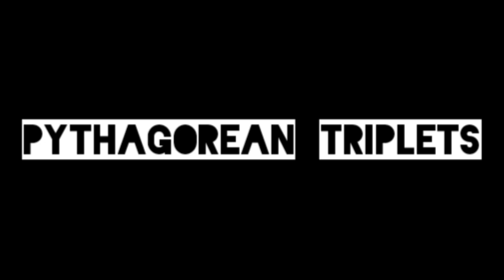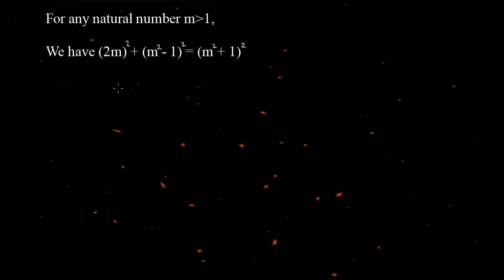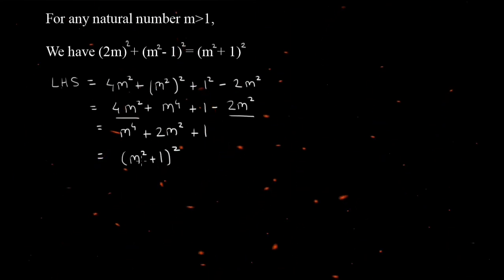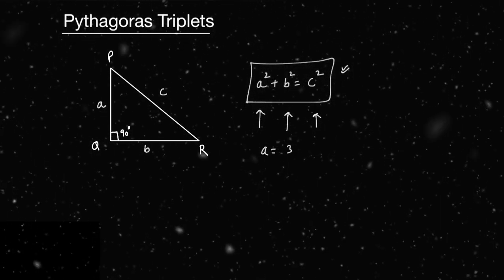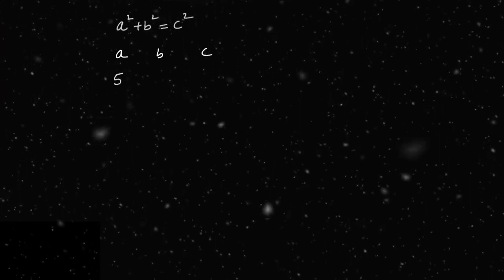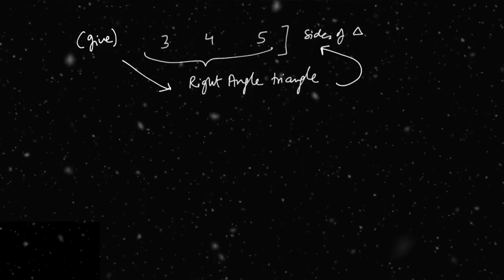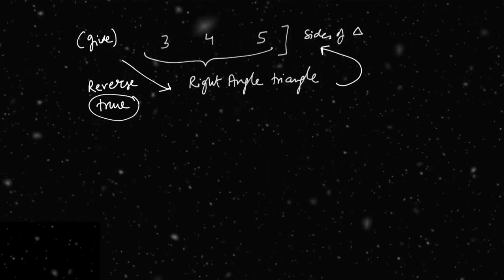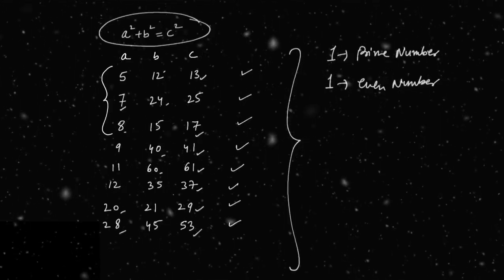How to find Pythagorean Triplets with examples | Square And Square Roots| Meghana Jauhari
A Pythagorean triple consists of three positive integers a, b, and c, such that a2 + b2 = c2.

The name is derived from the Pythagorean theorem, stating that every right triangle has side lengths satisfying the formula a2 + b2 = c2; thus, Pythagorean triples describe the three integer side lengths of a right triangle.